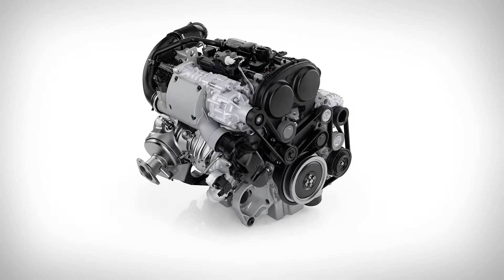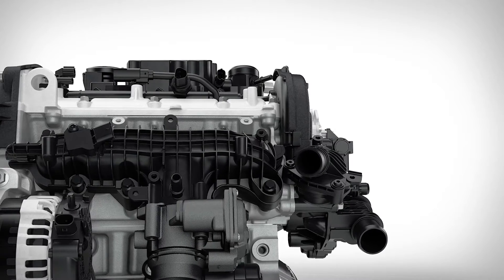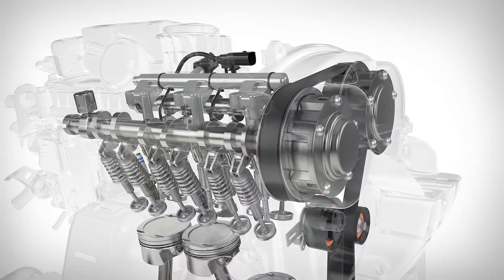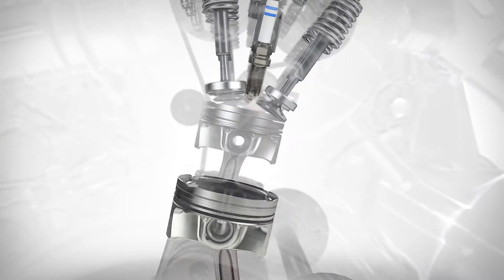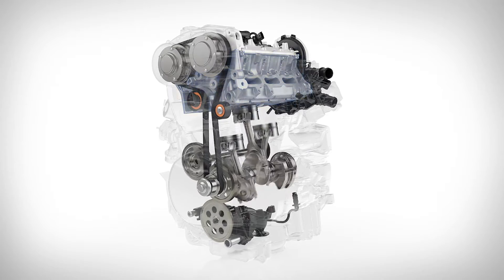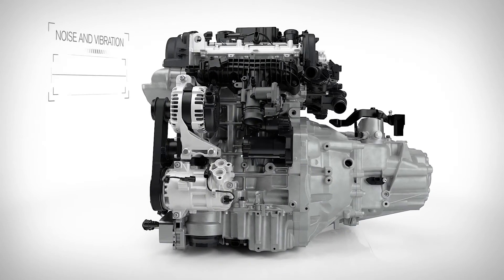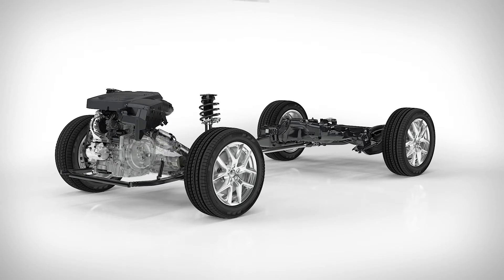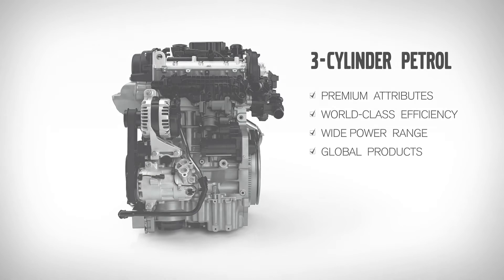Volvo Drive-E 3 cylinder petrol Technology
מנוע "דרייב-אי" שלושה צילינדרים בנזין של וולוו